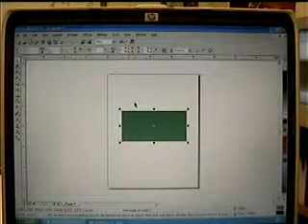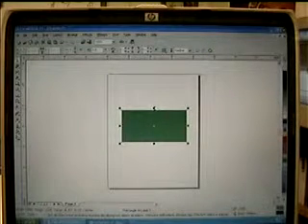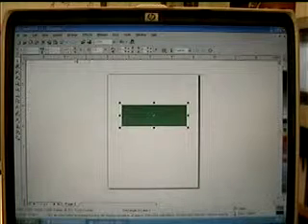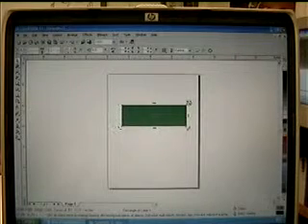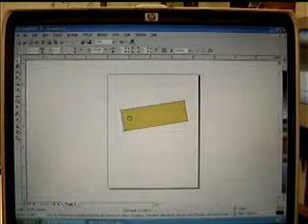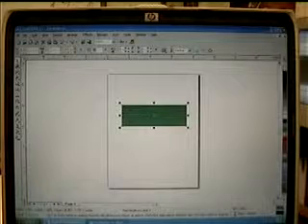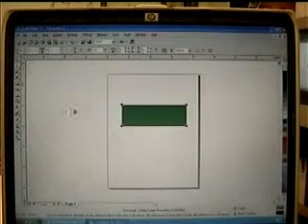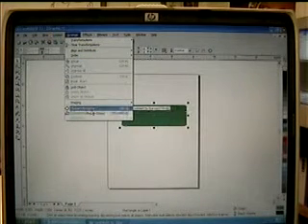CorelDrawArt_Chapter 05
Dave Baker reaches you Corel Draw